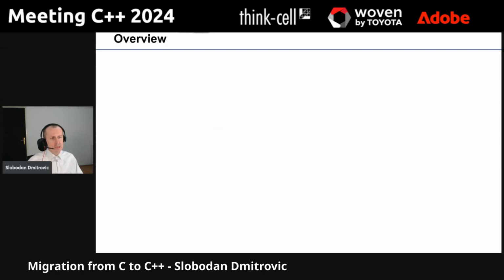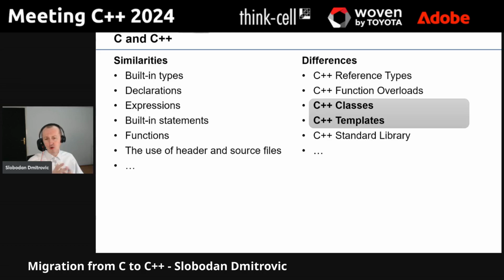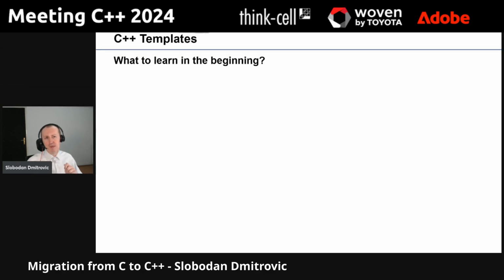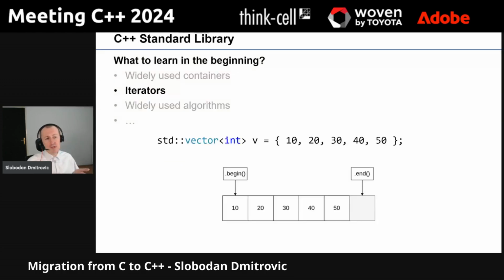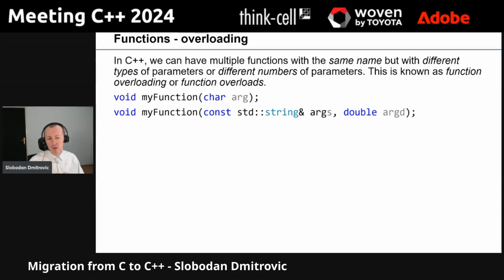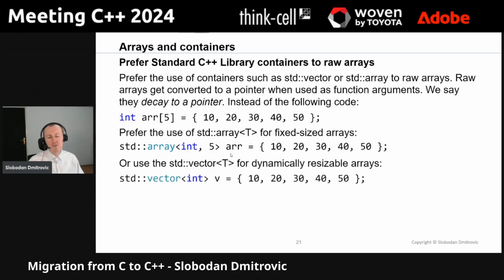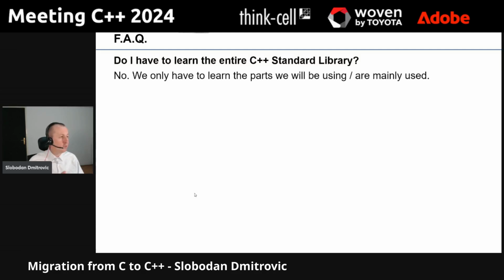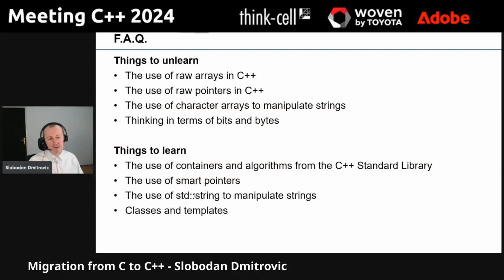C++ for C Developers - Slobodan Dmitrovic - Meeting C++ 2024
C++ for C Developers - Migration from C to C++ - Slobodan Dmitrovic - Meeting C++ 2024Migration from C to C++ training C++ slides C++ survey talk discusses learning the C++ programming language from a C developer’s perspective. The talk explores the similarities and differences between the two languages. It also provides guidelines for migrating from C to C++. When moving from C to C++, there are things to learn and unlearn. Join us at this talk to discuss guidelines for a smoother transition from C to C++.    C and C++ - similarities and differences Where to start?    How do you approach learning about abstraction mechanisms from a C-developer’s perspective?    Things to learn - references, function overloads, classes, and templates Things to unlearn - raw arrays and pointers Character arrays vs. std::string C++ Standard Library Adopting the new paradigm Making a smoother transition to C++